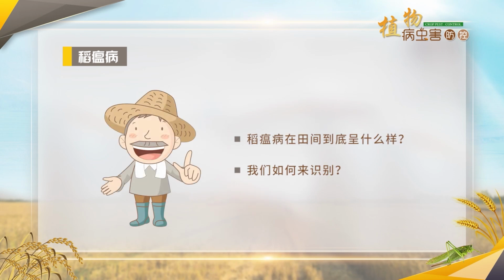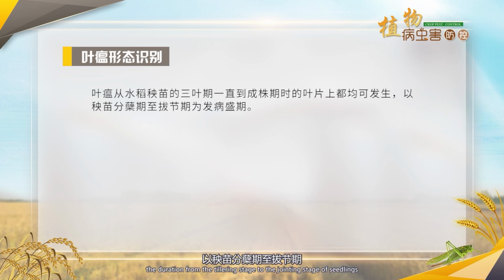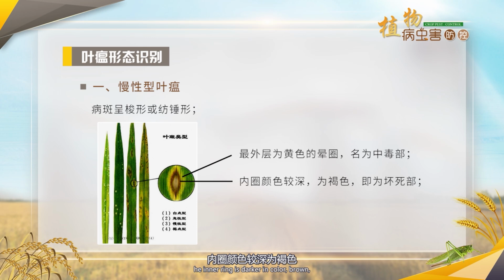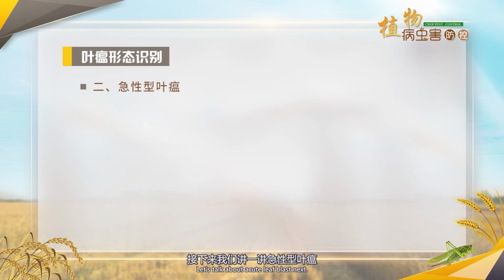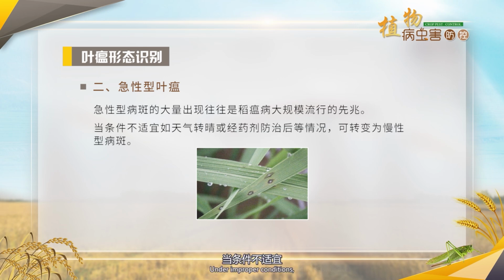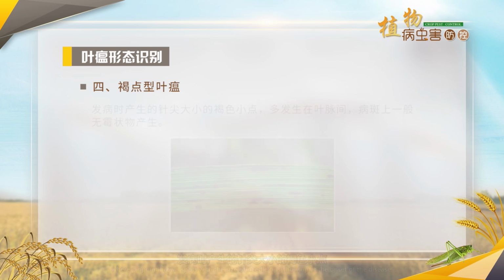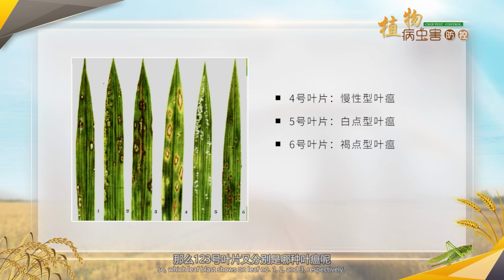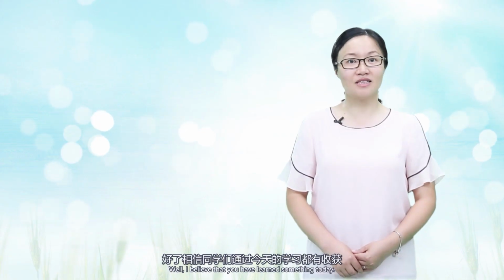1 1 Green Control of Rice Blast